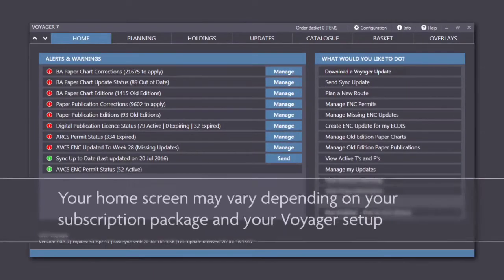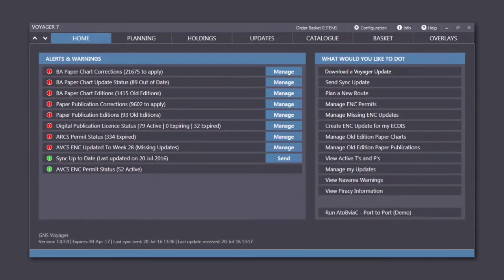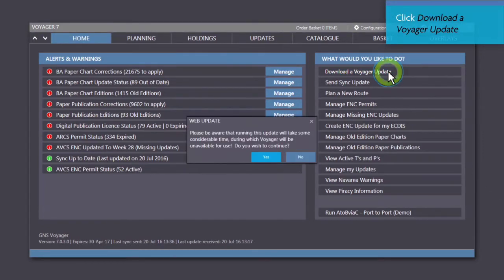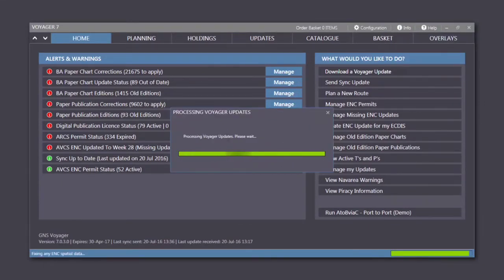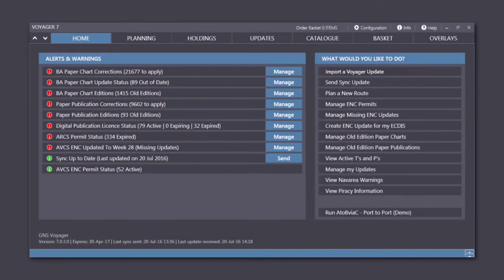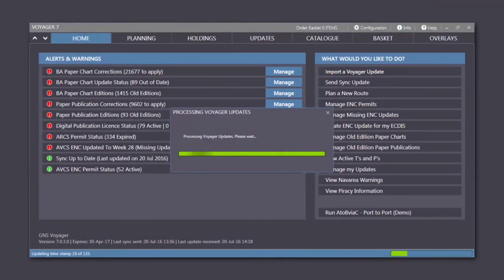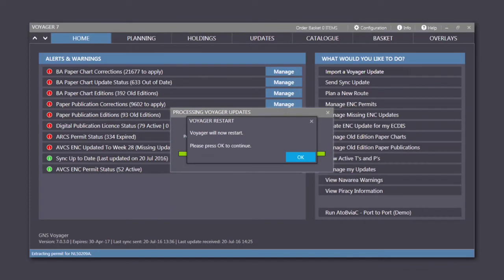VOYAGER Tutorial 8 / How to import updates (Web & email)